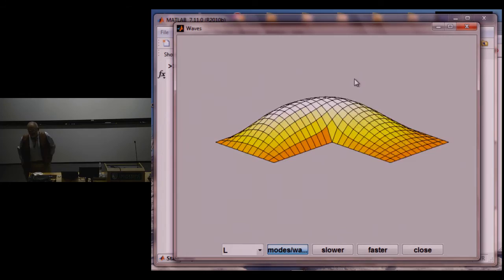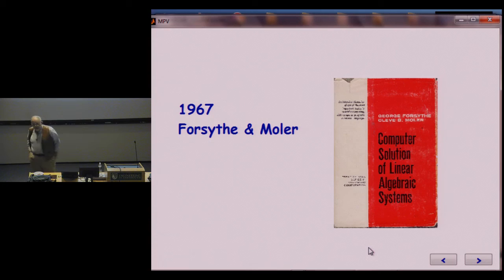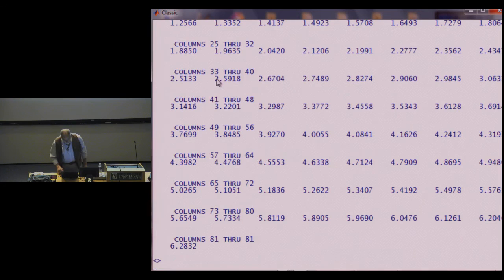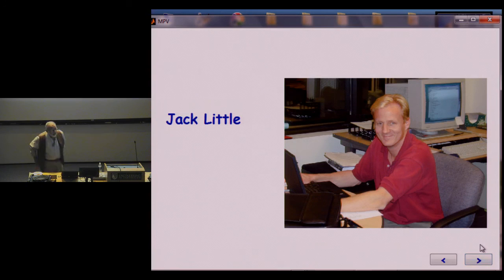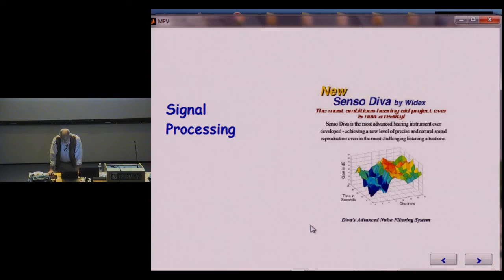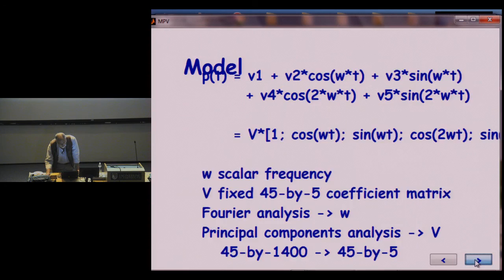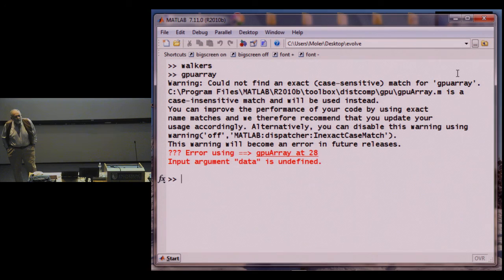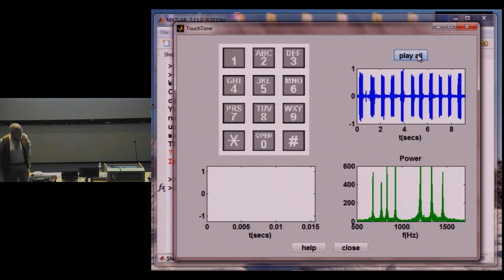Seminar: Evolution of MATLAB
"Evolution of MATLAB"

Dartmouth's Jones Seminar on Science, Technology, and Society Presentation by Cleve Moler - Chairman and Chief Scientist, The MathWorks